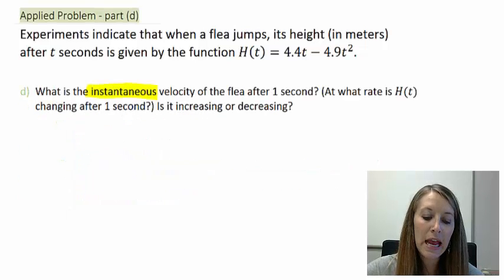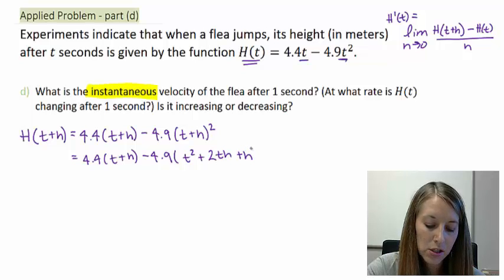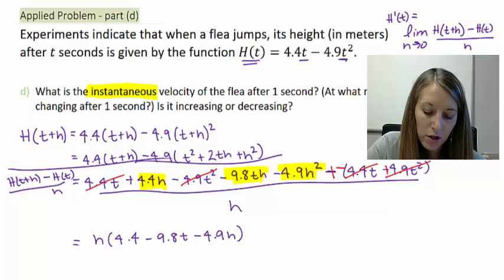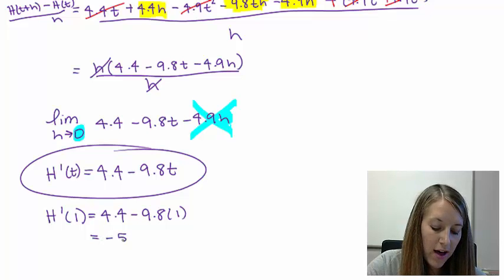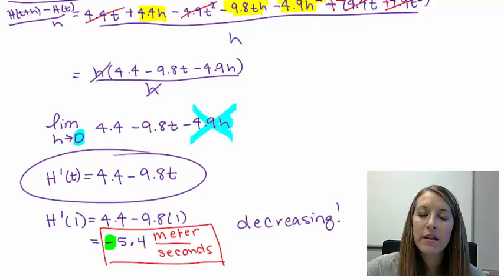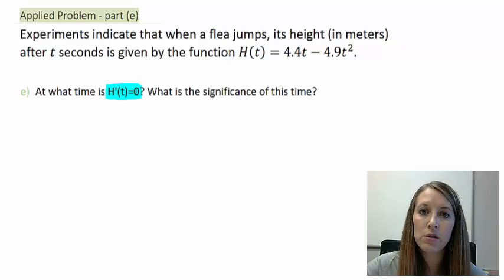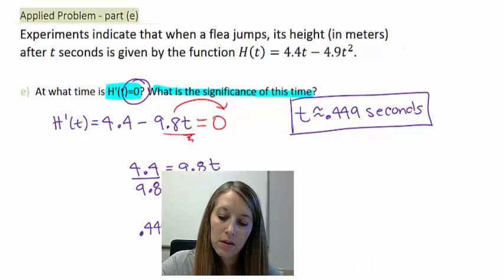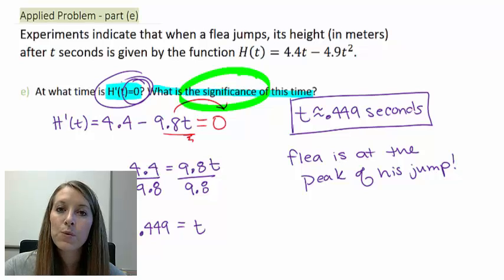3: Example of Applications of the Derivative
Example of Applications of the Derivative